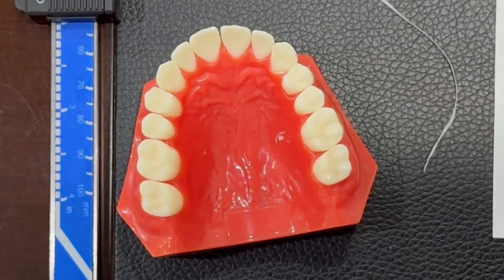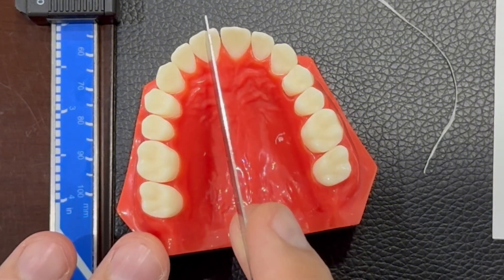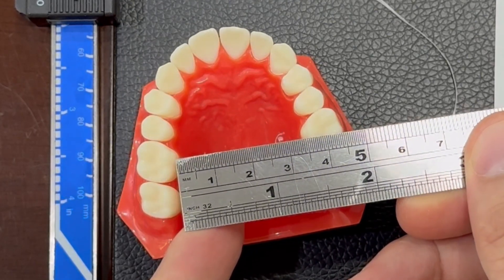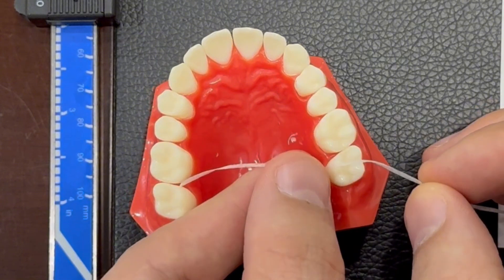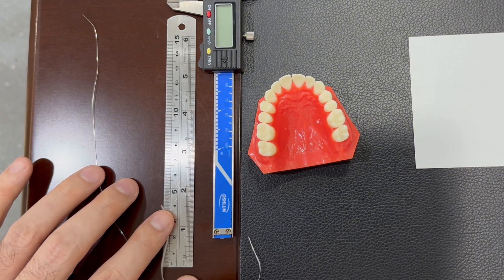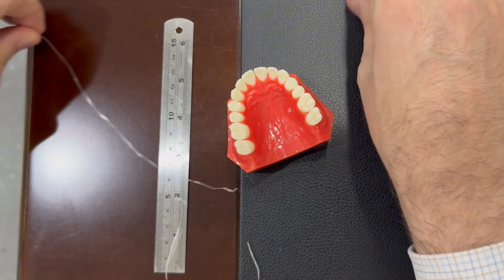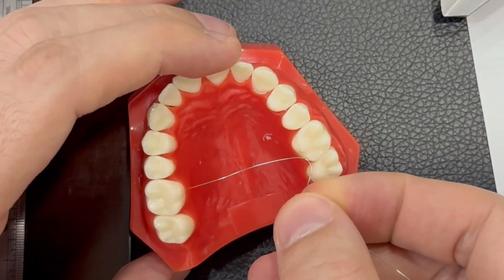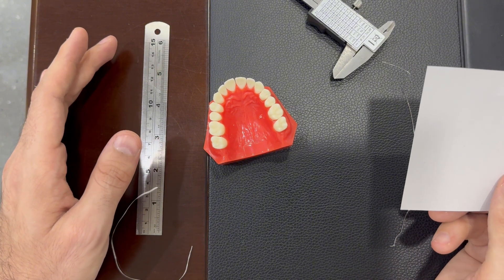Inter molar distance or, dental arch width measuring at home (for patients)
In case you are located far from your Orthodontist and you want to share with him the outcome of the expansion to know either to continue expanding, slow down or to stop
By this way, you can send him the details and he can instruct you accordingly